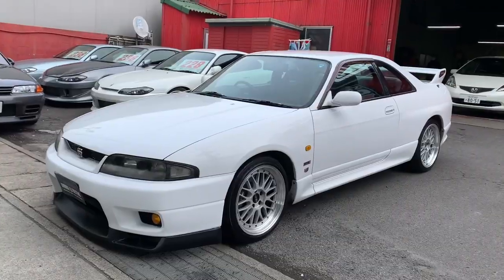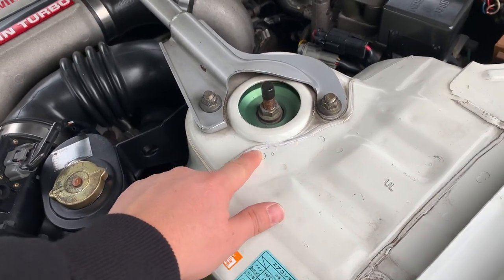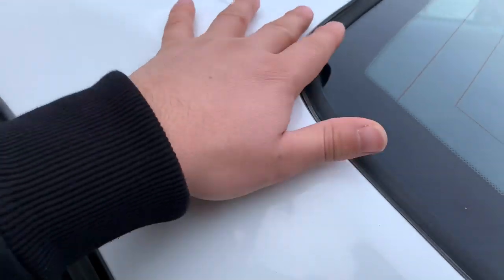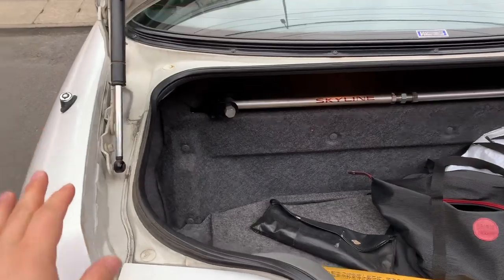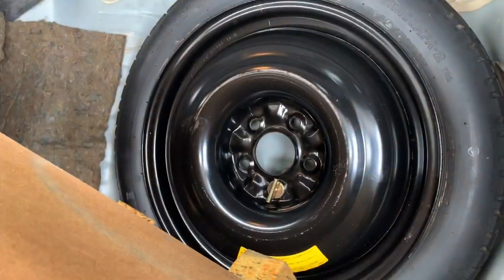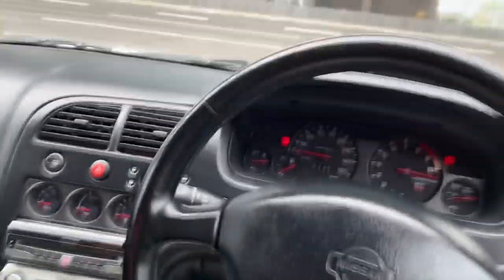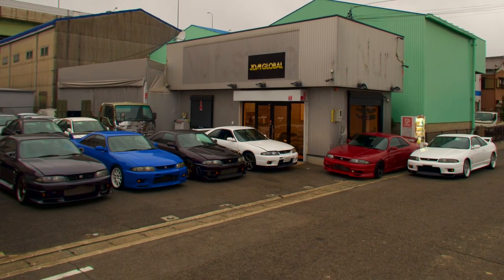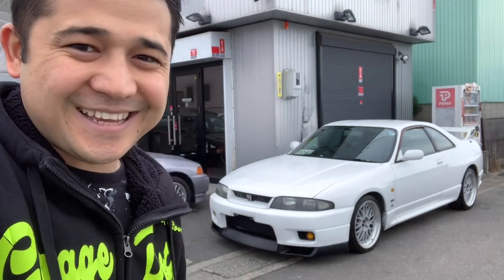TEST DRIVE | January 1995 GTR R33 for Sale!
TEST DRIVE | January 1995 GTR R33! Today we take a look at a new arrival here at the shop. We have this beautiful January of 1995 Nissan Skyline GTR R33 for sale. If you are looking for a GTR R33 for sale that can me imported to the USA immediately this is the one for you. We can arrange shipping right away!